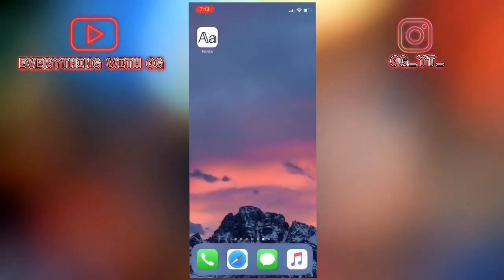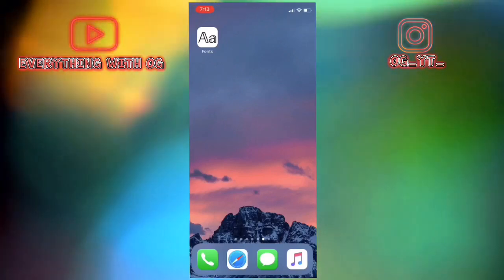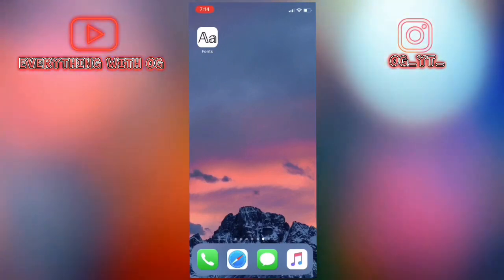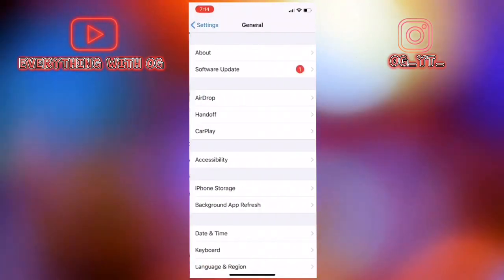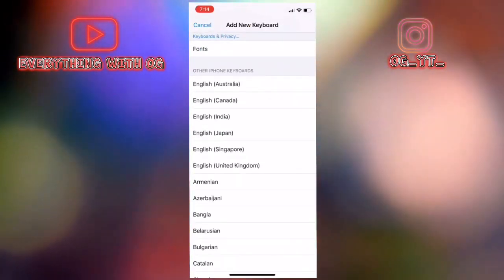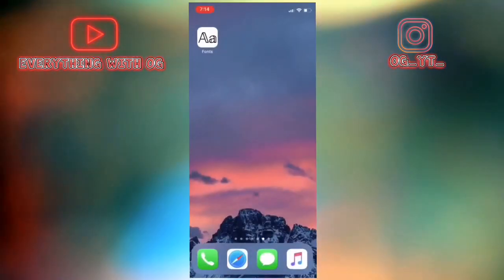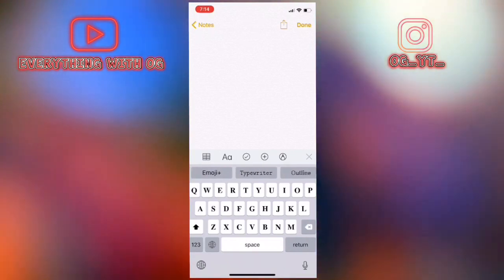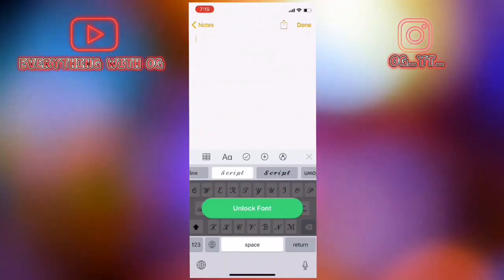HOW TO CHANGE TEXT FONT STYLE ON iPHONE/iPAD (FREE)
HOW TO CHANGE TEXT FONTS STYLE ON iPHONE/iPAD (FREE)

Hey YouTube!
in this video i will be showing you on how to change your keyboard fonts style on iPHONE or Your iPAD for free no jailbreak or computer needed + WORKING PERFECTLY ON IOS 11/12/13 BETA

OTHERS(SCARY STUFFS)

(EVERYTHING WITH OG, OG, OG GAMING, OG TUTORIAL, EVERYTHING W/OG)

KEYWORDS: (( don’t waste your time in this part )) no need to read!!!
HOW TO CHANGE KEYBOARD FONTS STYLE ON iPHONE